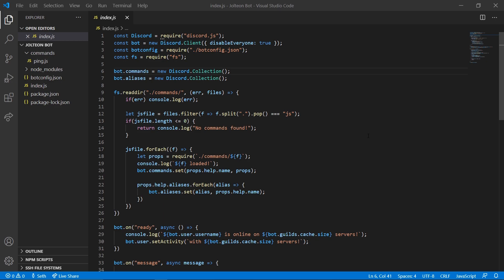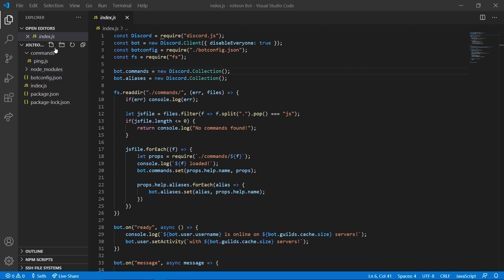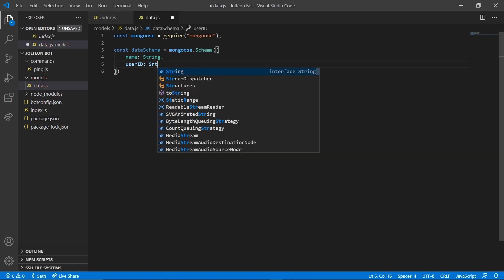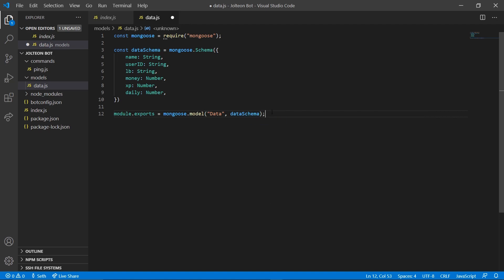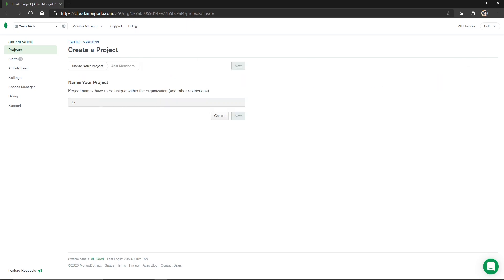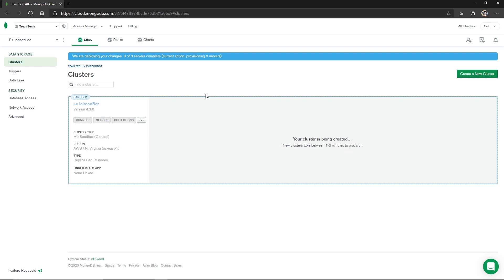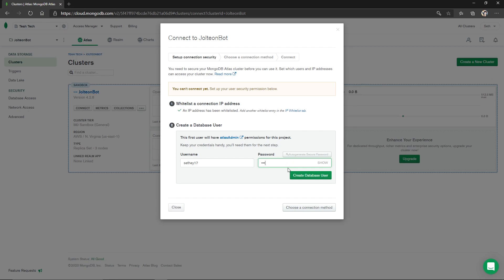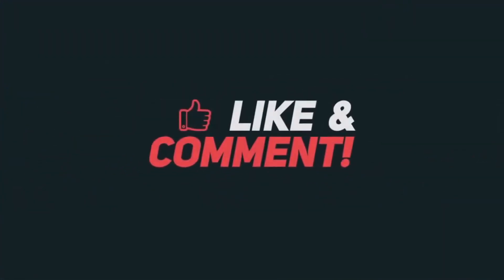Code Your Own Discord Bot! Pt 4 - Setting up the Database!